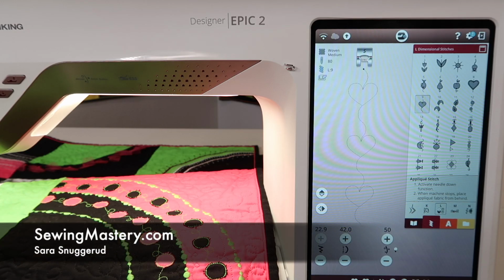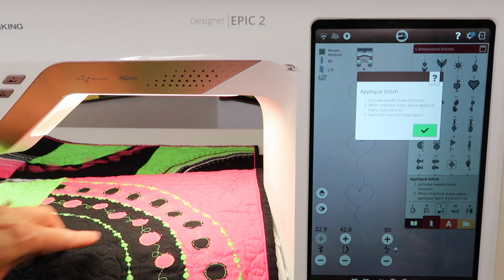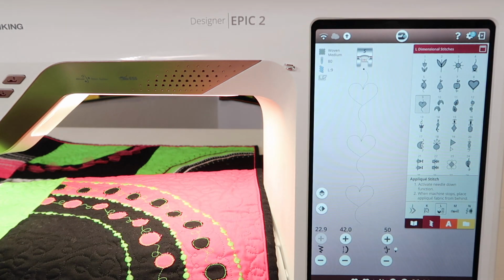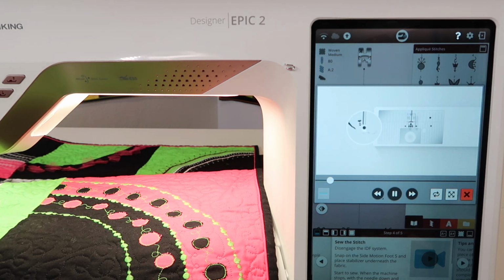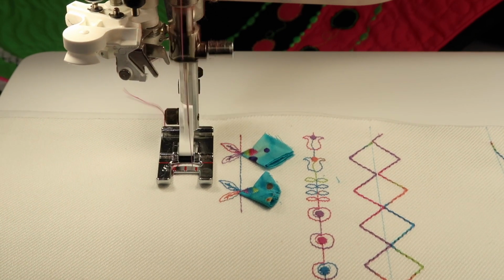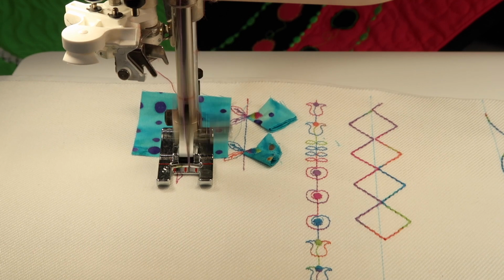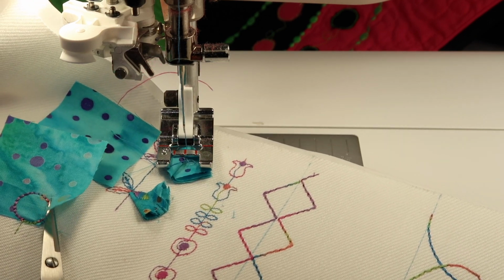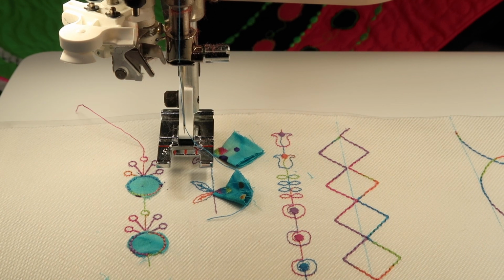Husqvarna Viking EPIC 2 57 Dimensional Applique Stitches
Learn how to sew the built-in exclusive dimensional applique stitches on the Husqvarna Viking Designer EPIC 2 sewing and embroidery machine.

View all the free video tutorials on the Husqvarna Viking Designer EPIC 2 sewing and embroidery machine